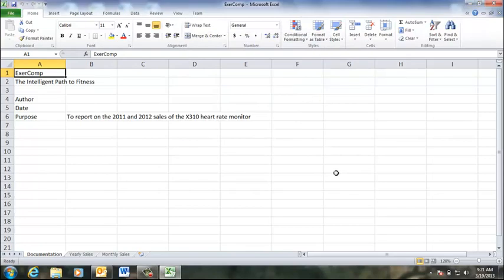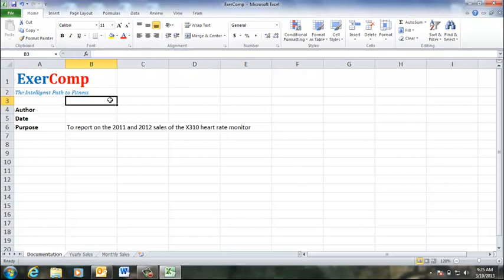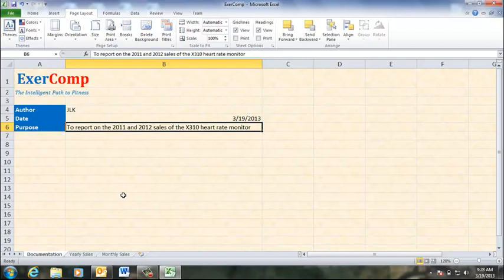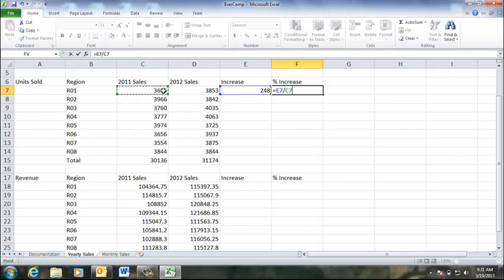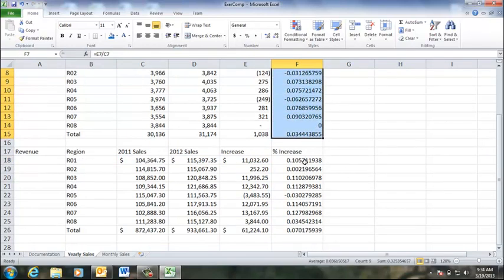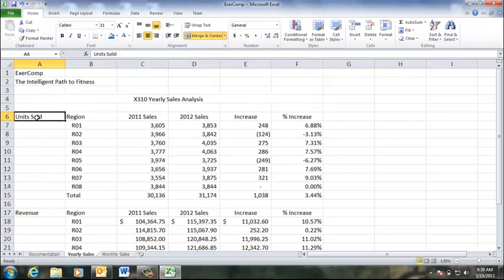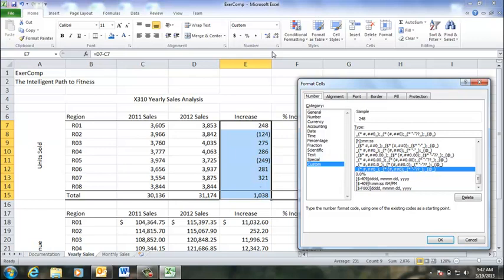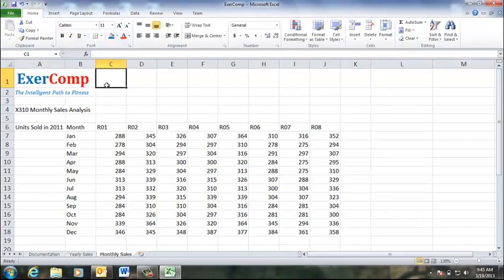Excel Workbook Formatting